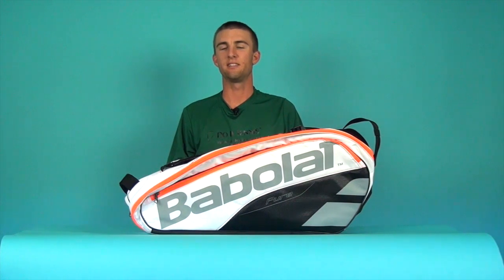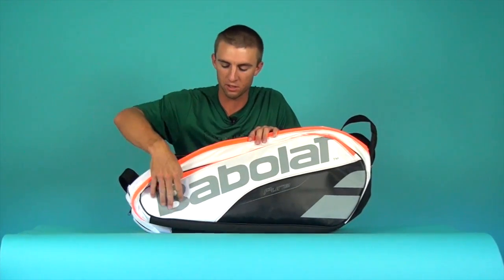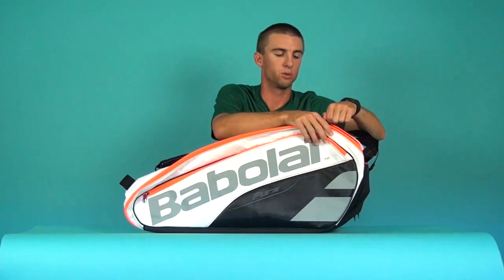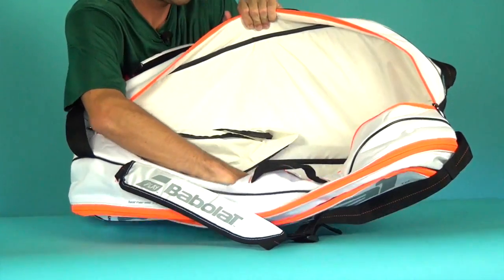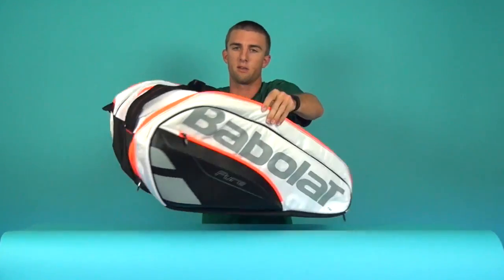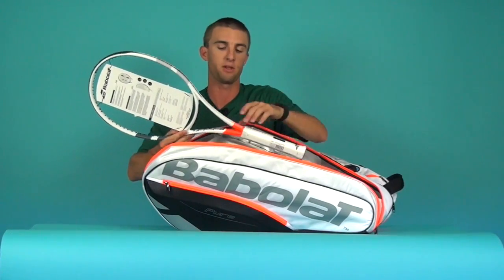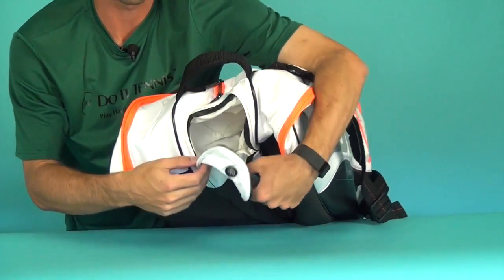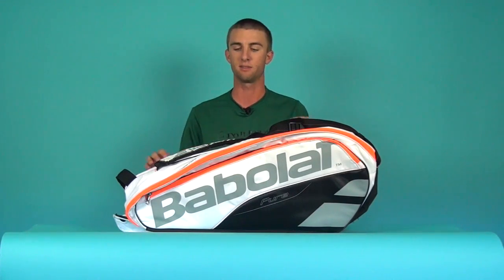tennis1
This video is about tennis1